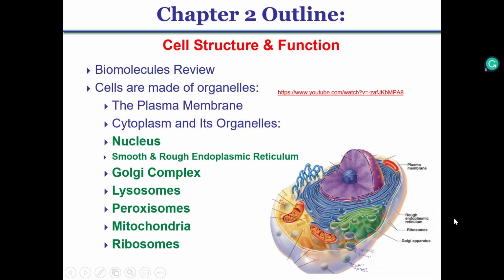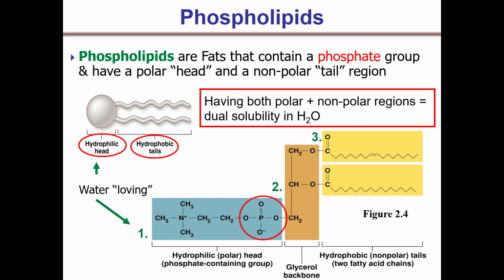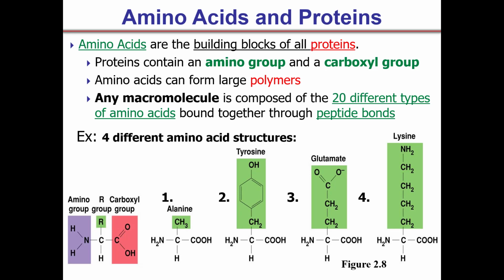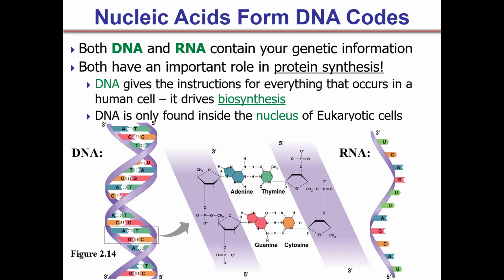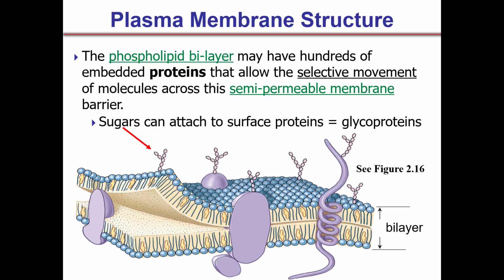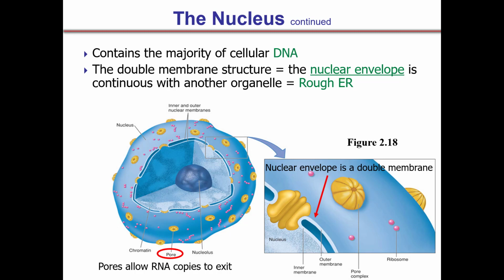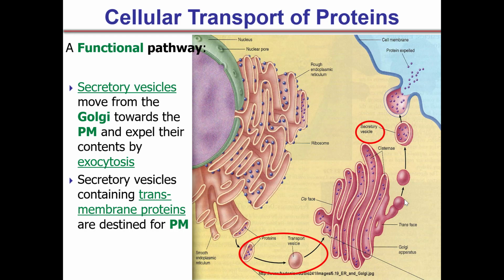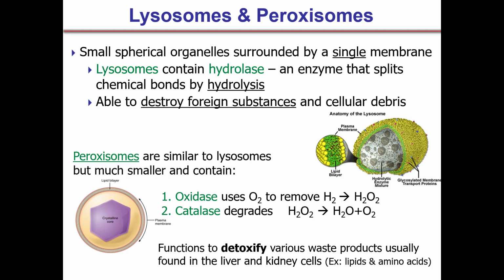Ch 2 Biomolec Cell Structures + Function